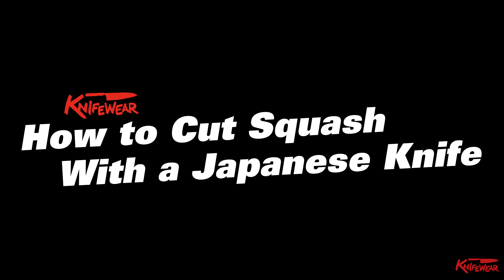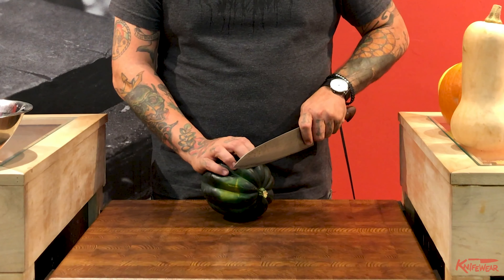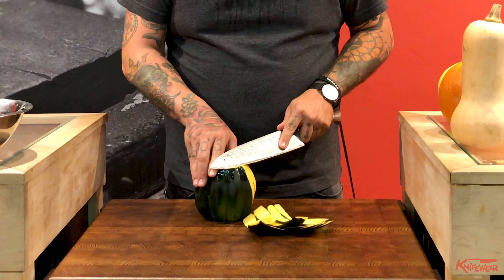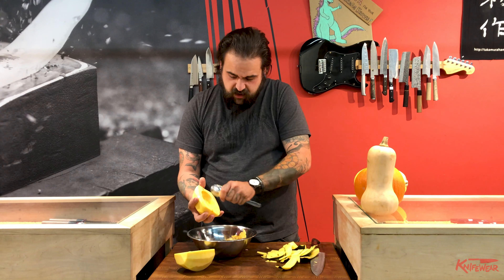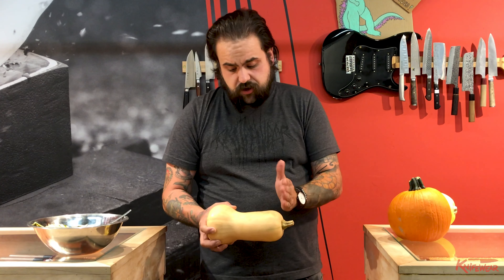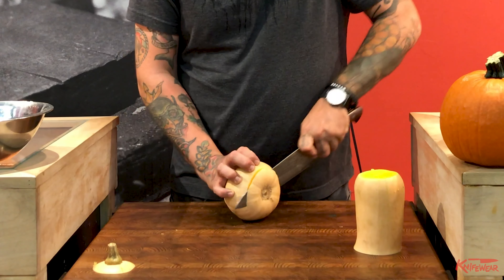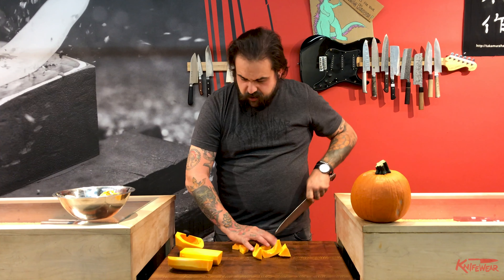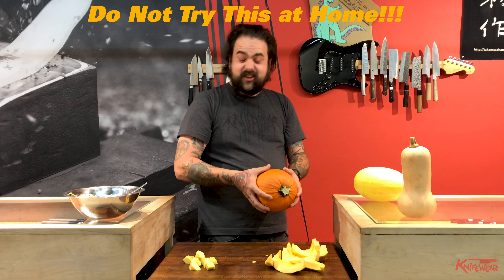How to Cut a Squash with a Japanese Knife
A lot of people are afraid to use their hard Japanese steel knife when cutting something dense like a squash, but there's a safe way to do it! Ex-Chef Lordy, in Ottawa, shows you how the best way to cut through those hard root vegetables without chipping your knife.